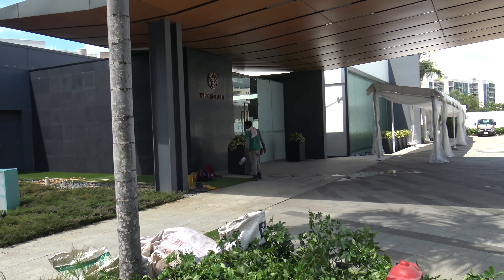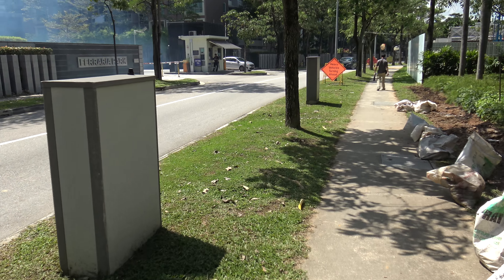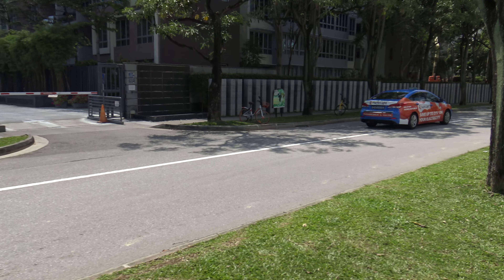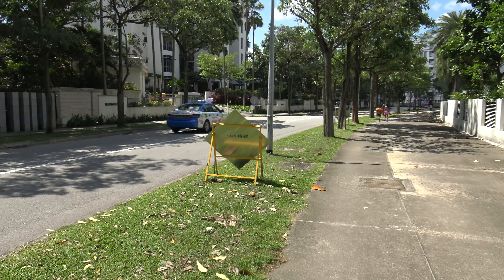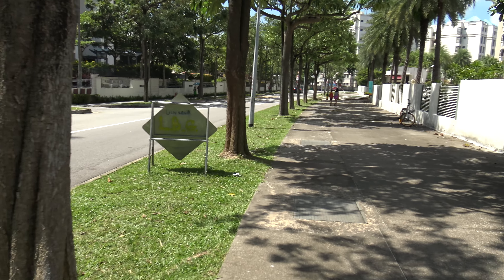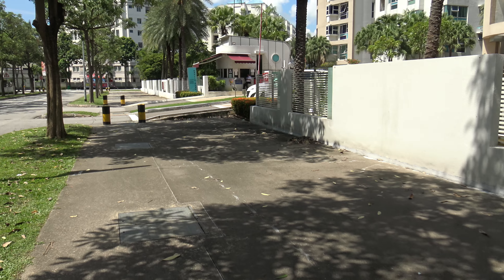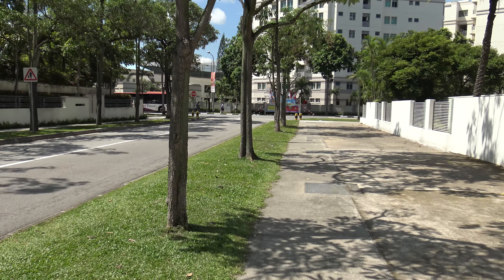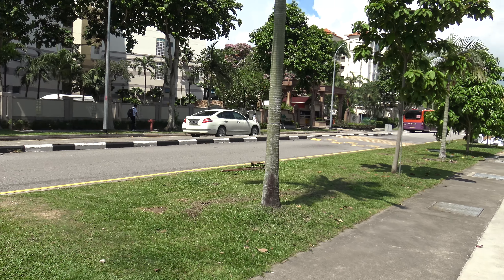The walk from The Jovell to the nearest bus stop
The Jovell is a 99-year leasehold development by Tripartite Developments (a joint venture between Hong Leong Holdings and City Developments). It is located along Flora Drive.

This is the walk to the nearest bus stop. We will go past some of the developments around The Jovell.

Yours Sincerely,
Daryl Lum